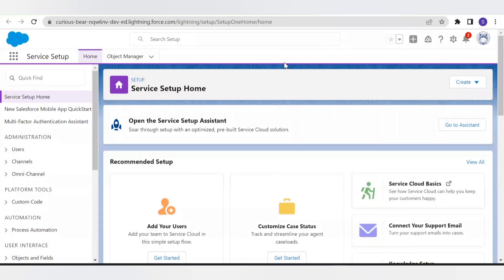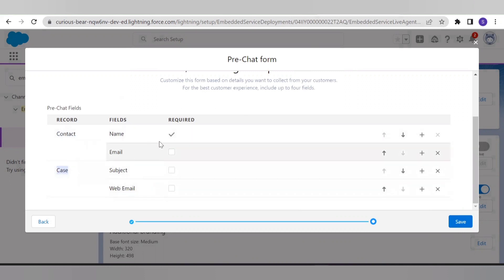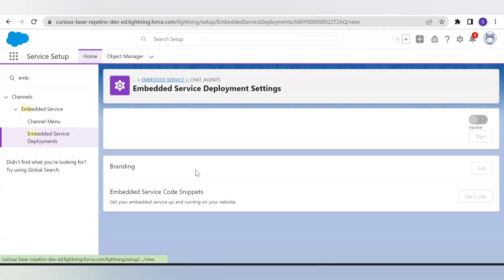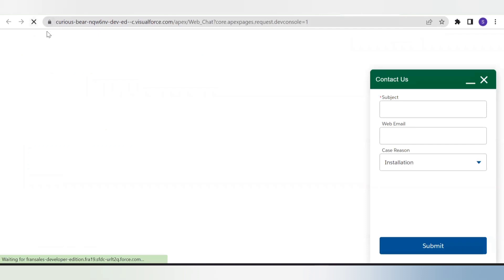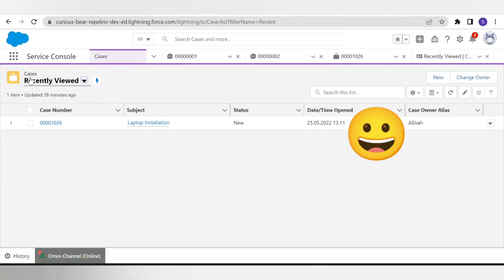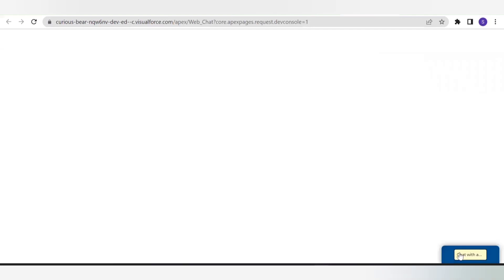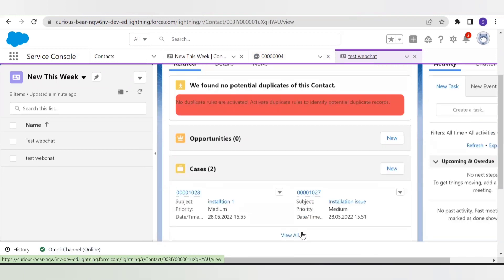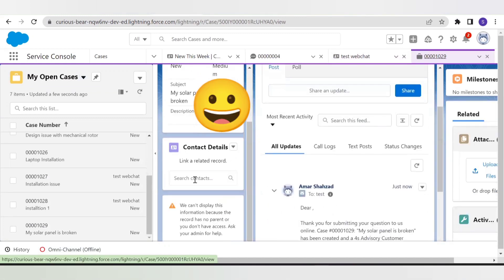Pre -Chat Forms | Offline Support in Web Chats | Service Cloud